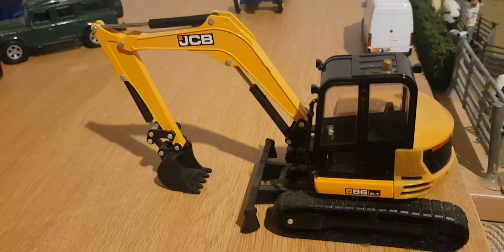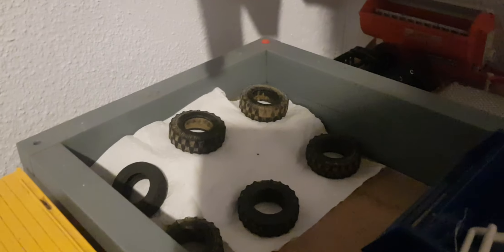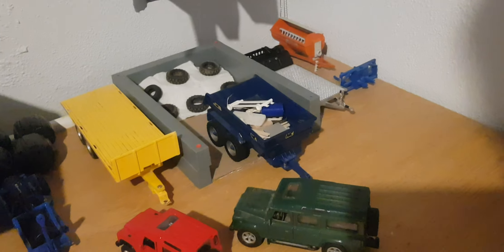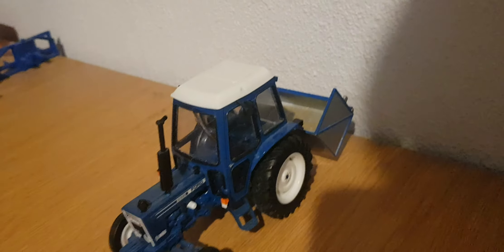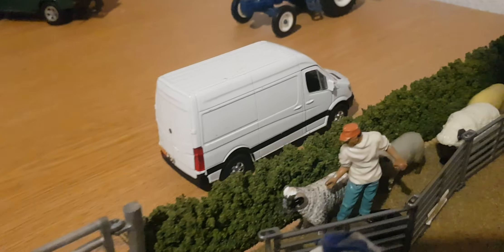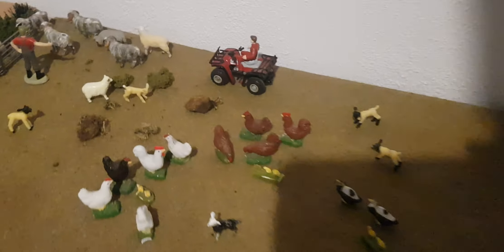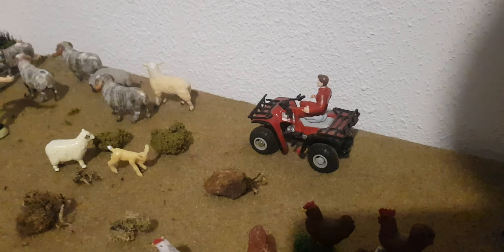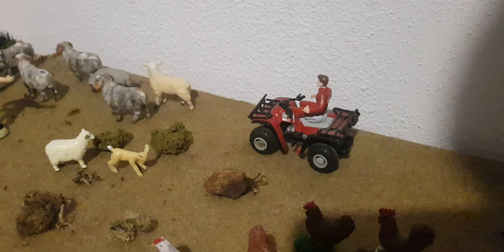day 45 season 2 busy day on the farm shearing the sheep and flytipping!